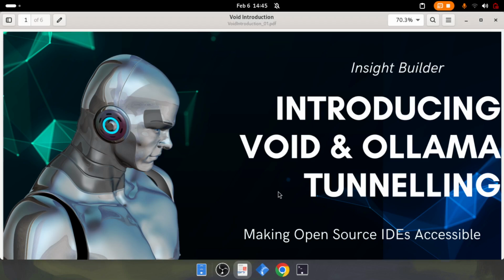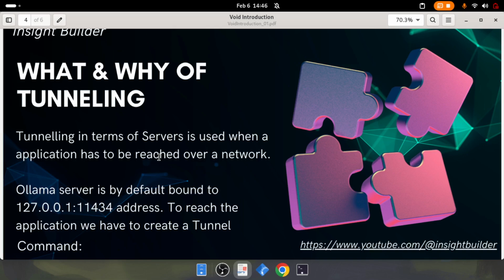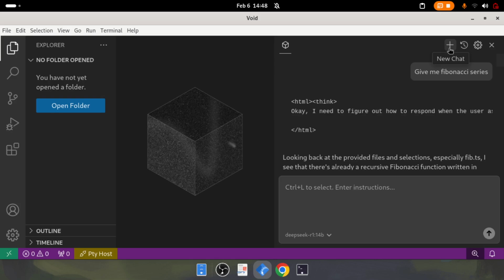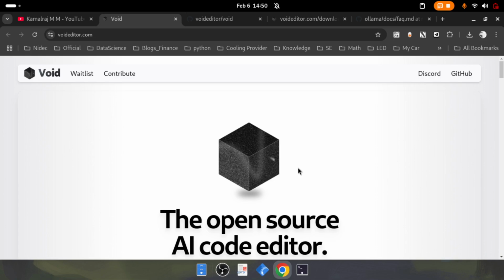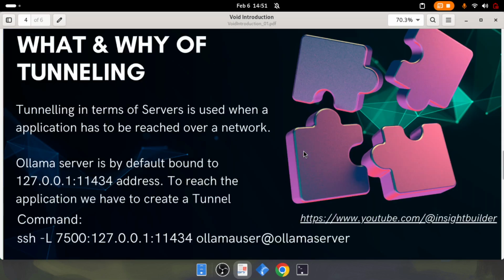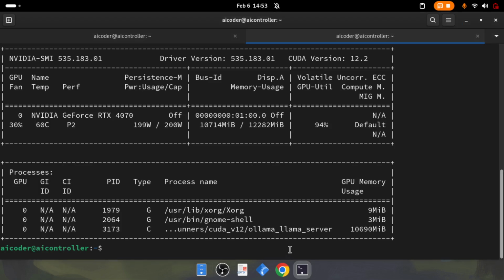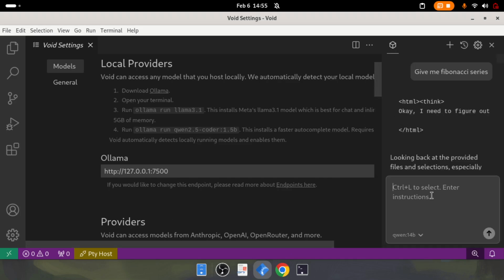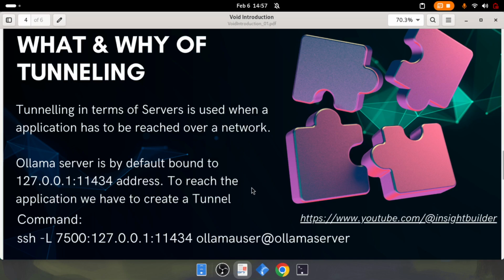Introducing Void Editor|The Cursor Windsurf Alternative| Ollama Server Tunneling with SSH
Description.
The Void Editor which is the alternative for Cursor & Windsurf is introduced in this video. Void is in early stage development.

Void detects the Ollama Server that is running locally on the machine, and it can also be connected with ollama server running on servers.

The video shows how to use SSH tunnelling to connect with Ollama running on a GPU Server. SSH has to be enabled on this server machine.

Need to use ssh -L 7500:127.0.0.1:11434 user@ollamaserver the command